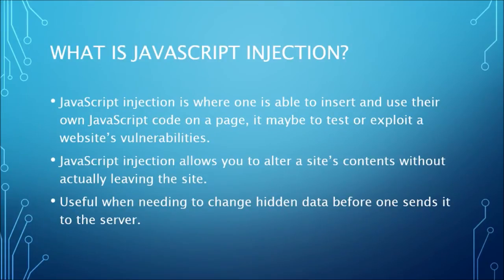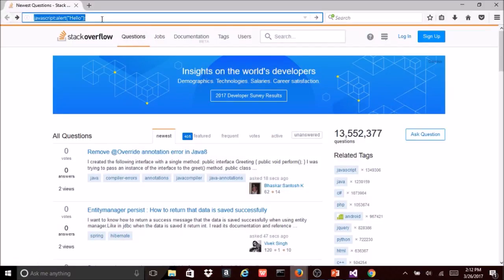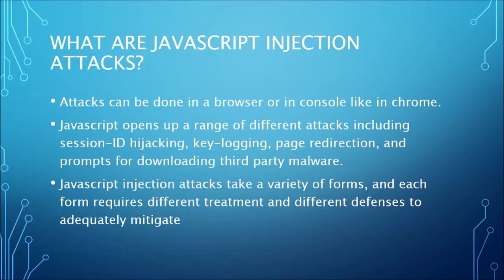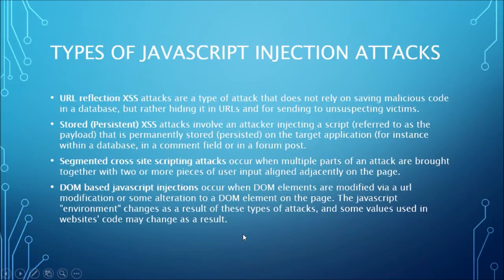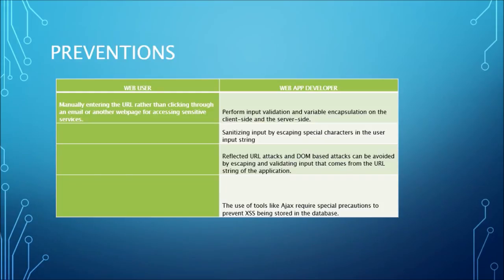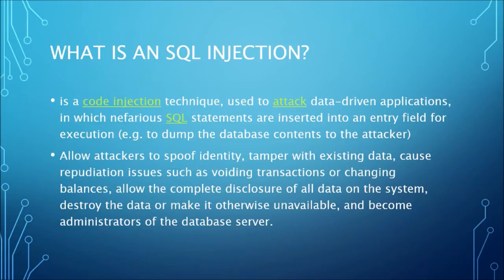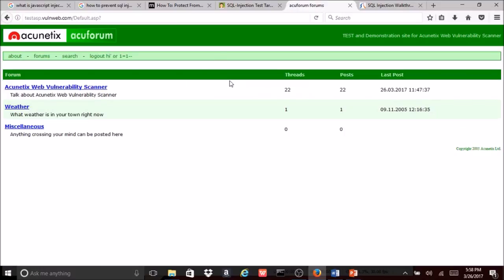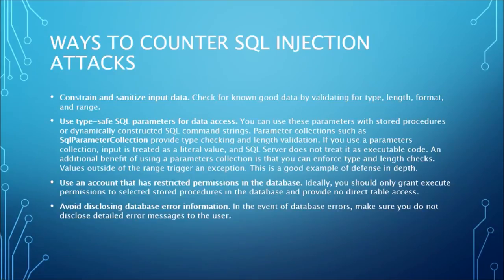IT177p OLAY,Gilbert Glen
this is for homework and not educational purposes